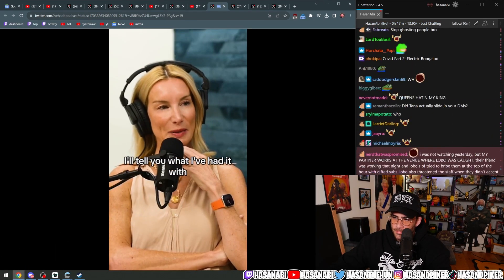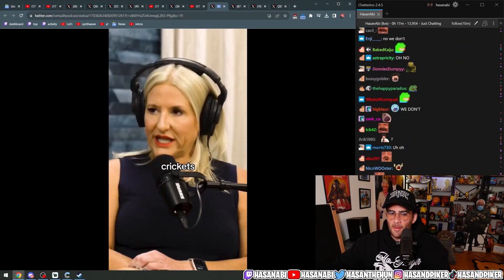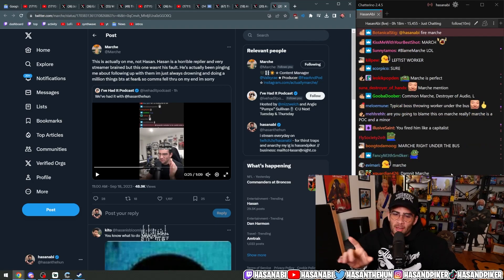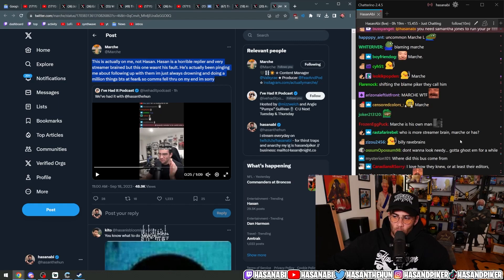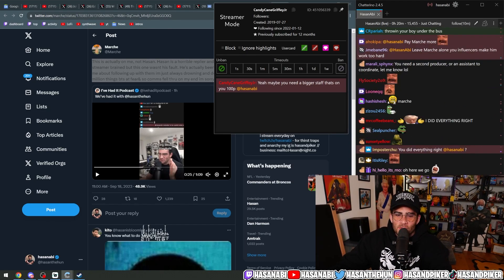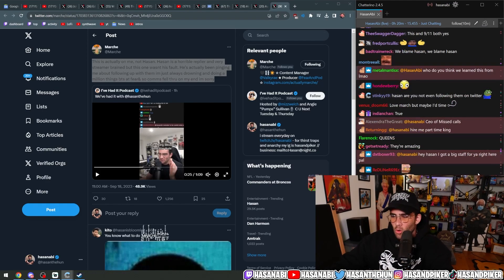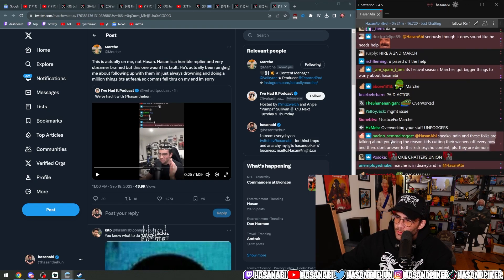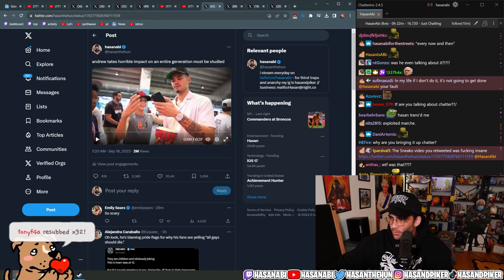"I've Had It" podcast debates about hasan